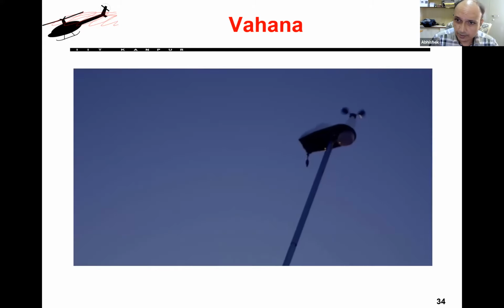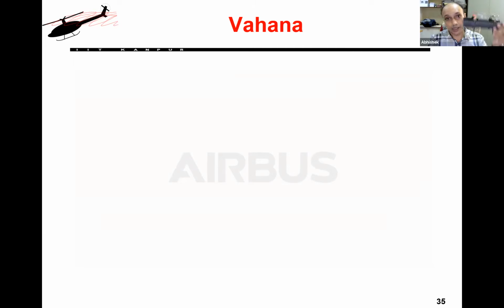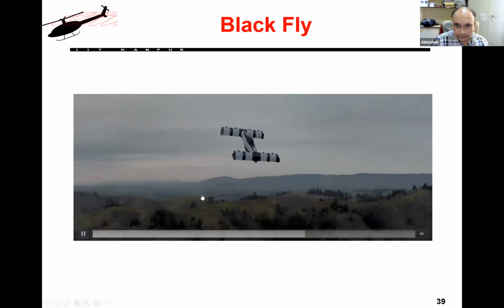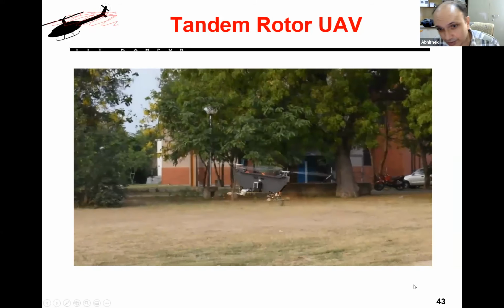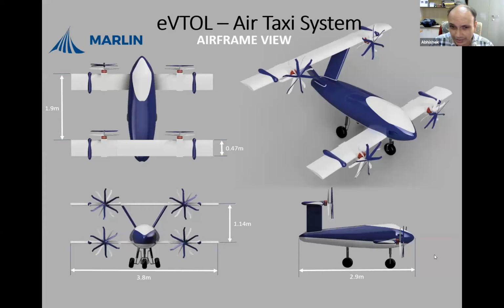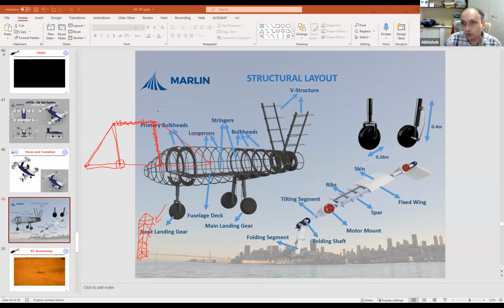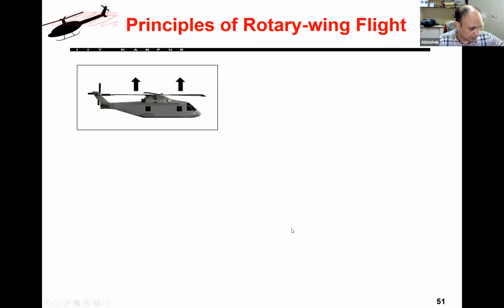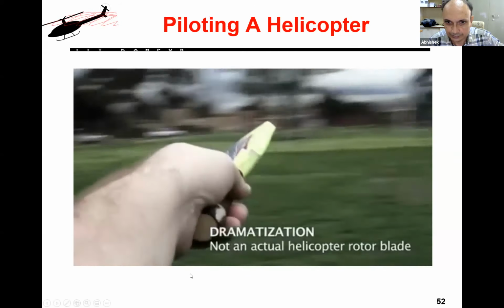Lecture Recording: September 1